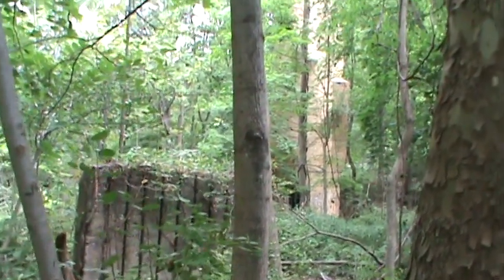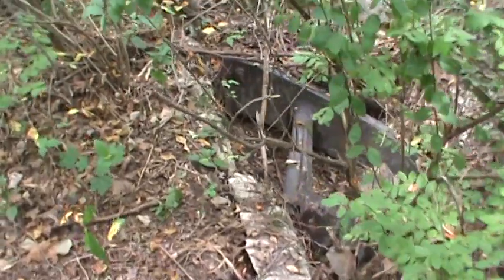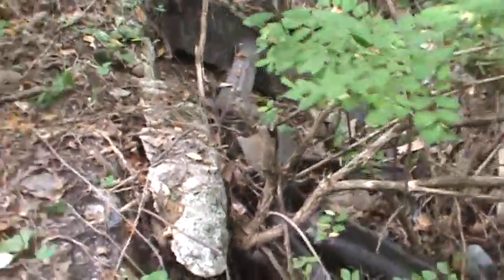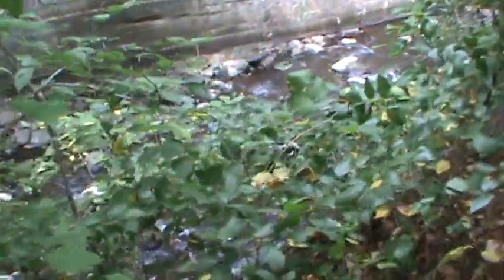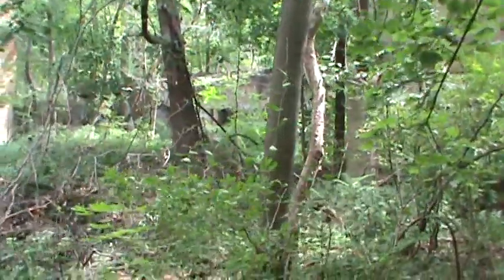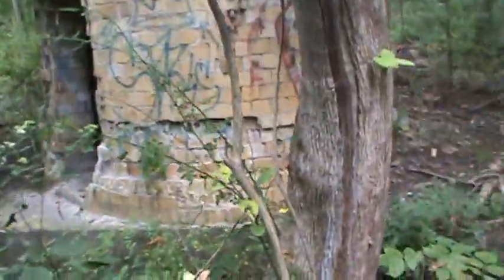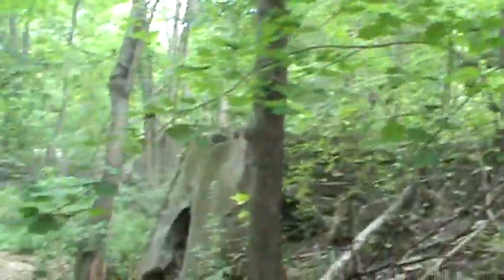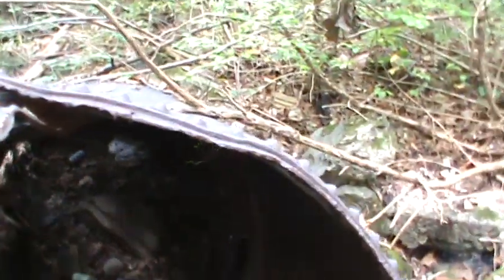old paper mill ruins in hamburg nj part 2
my brother and I exploring by his house,